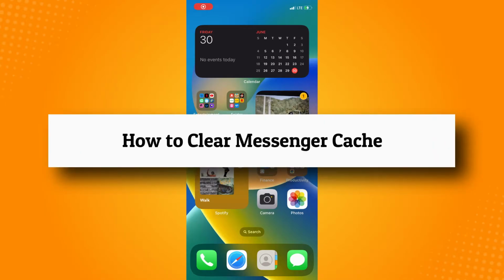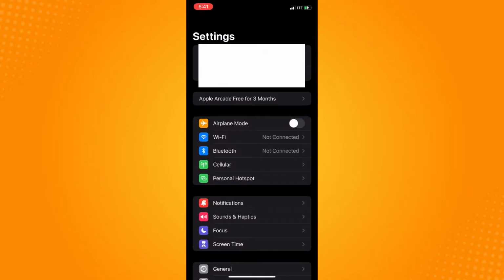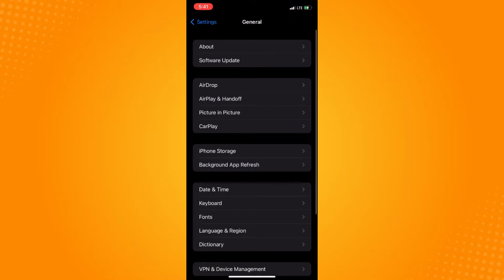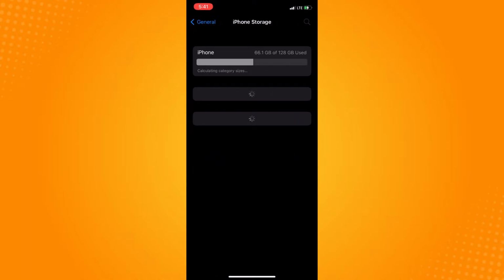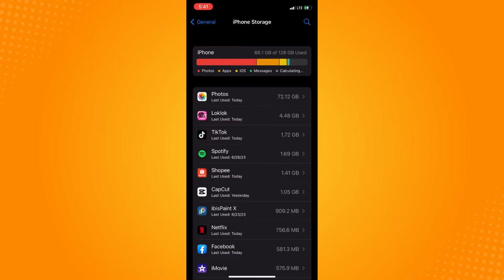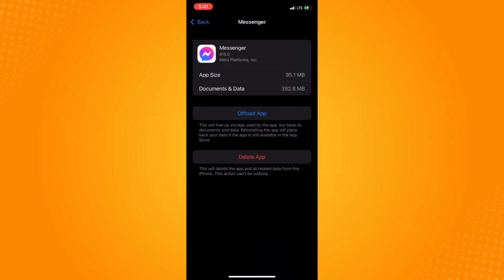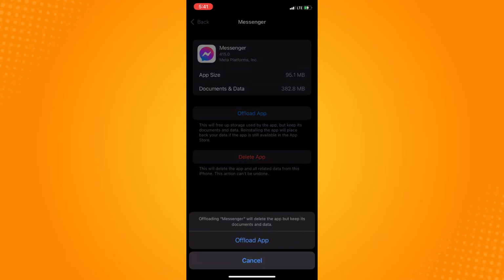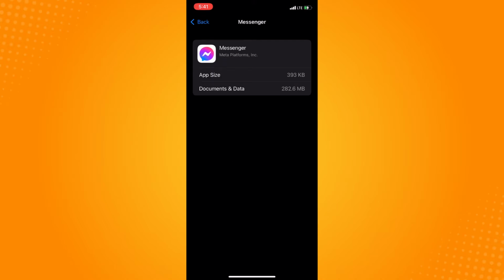How to Clear Messenger Cache (2023)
Learn‎‎‏‏‎ ‎How to Clear Messenger Cache

In this video I will show you‏‏‎ ‎how to clear messenger cache